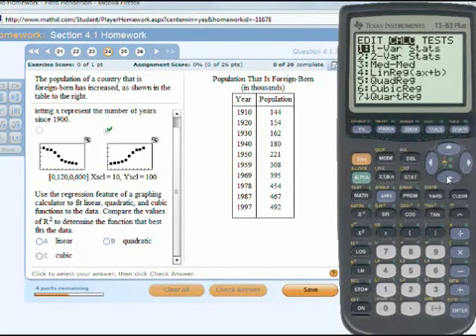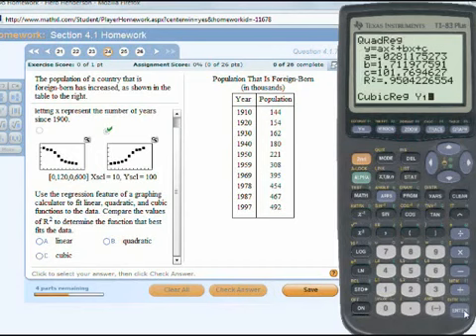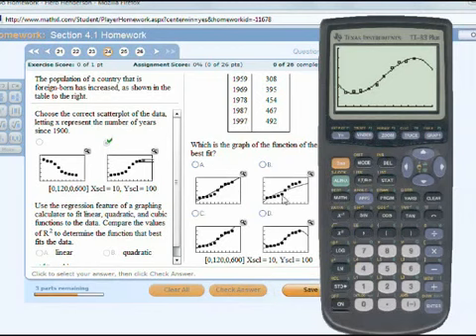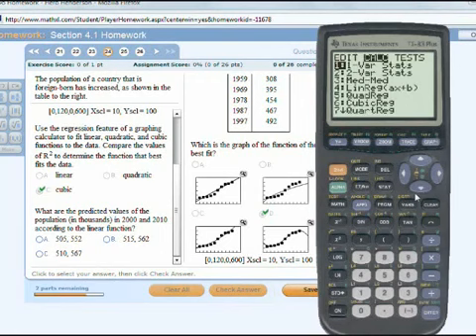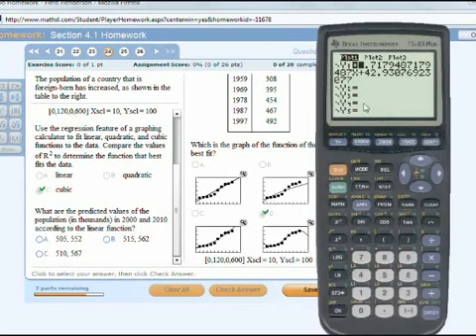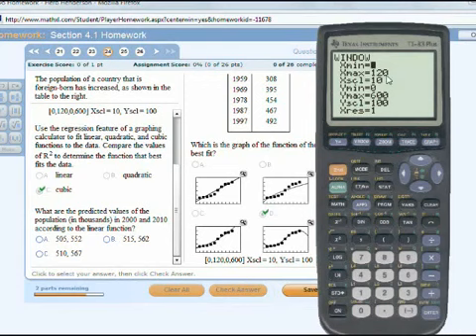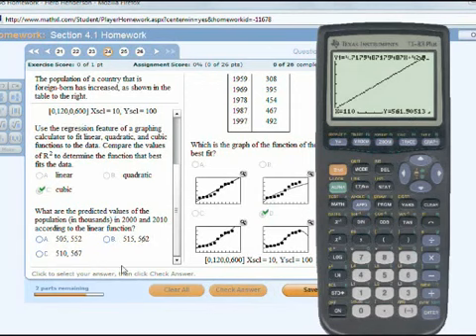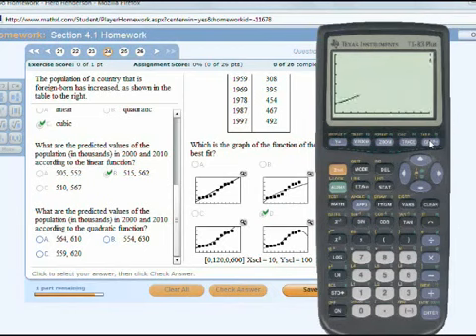r curve 2 wmv